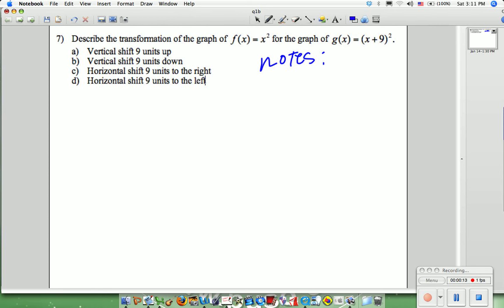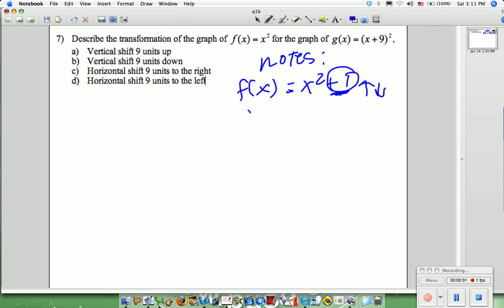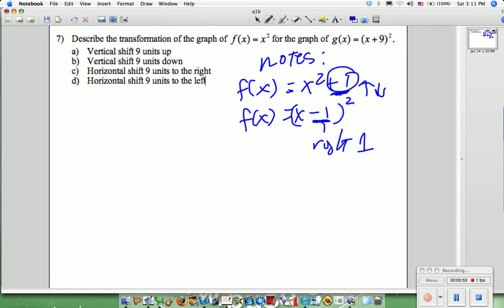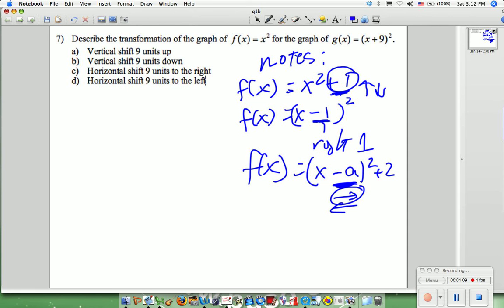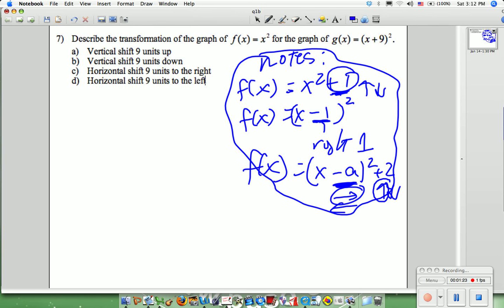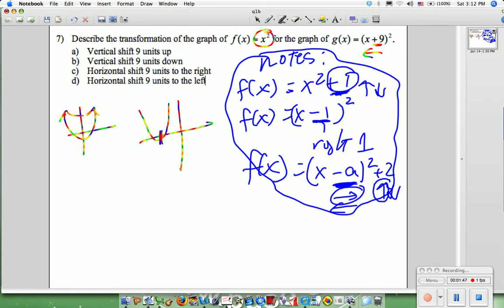q7b Transformations of functions